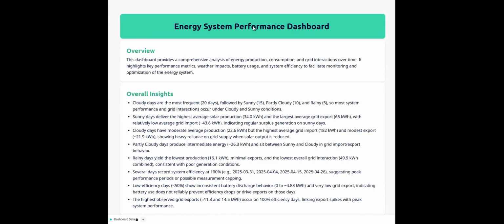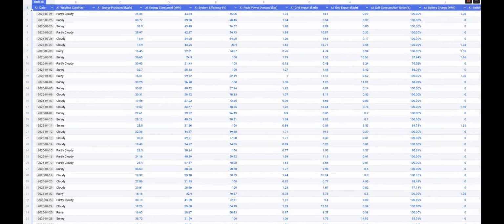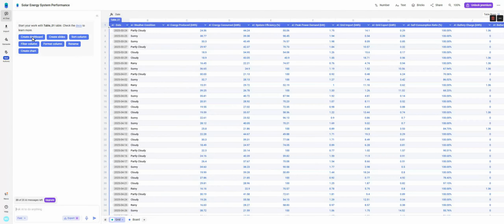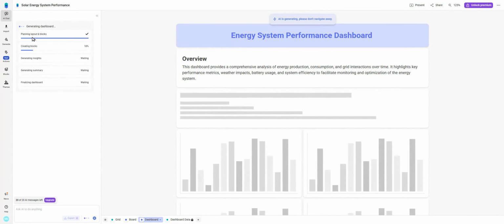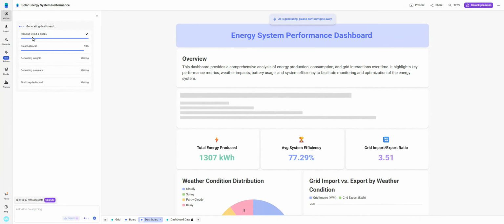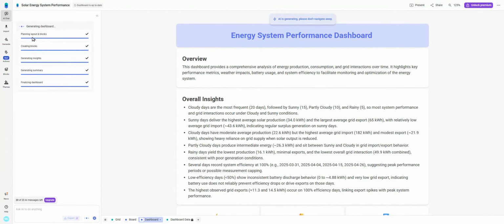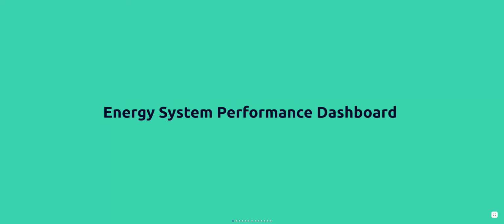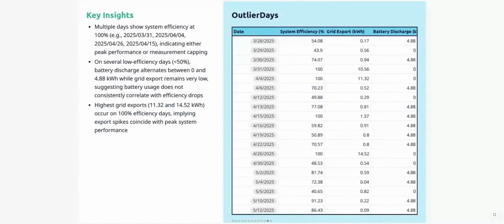Build an Energy System Performance Dashboard in 2 Minutes with AI - Bricks Tutorial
Watch as AI creates a comprehensive Energy System Performance dashboard and report in under 2 minutes! See how Bricks transforms raw energy data into powerful visualizations that reveal critical insights about energy production, consumption patterns, weather impacts, and system efficiency.

📊 Charts Created:
• Weather Distribution Chart
• Production Comparison Chart
• Efficiency Trends Over Time
• Consumption Analysis Chart
• Solar Generation vs Grid Imports
• Peak Demand Analysis
• System Performance Overview

📋 Tables Generated:
• Outlier Detection Analysis
• Weather Summary Statistics

✨ Key Features:
• AI-powered dashboard generation in seconds
• Interactive charts and data tables
• Multiple theme options for brand customization
• Full-screen presentation mode
• Drill-down capabilities for detailed analysis
• Real-time data insights

👥 Perfect for:
• Energy managers creating performance dashboards
• Sustainability teams building efficiency reports
• Operations analysts tracking energy metrics
• Executives needing energy system insights
• Technical teams monitoring production data

Bricks combines the power of spreadsheets, documents, and presentations with AI to create stunning dashboards and reports instantly. No complex formulas, no design skills needed - just upload your data and let AI do the work.